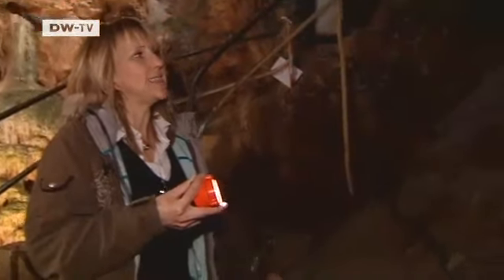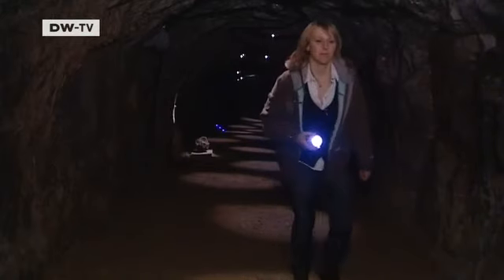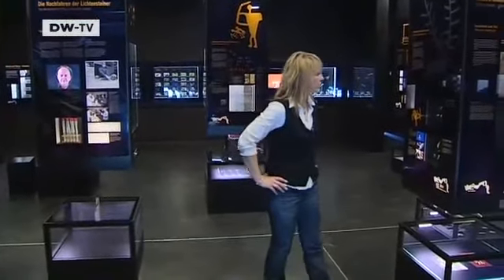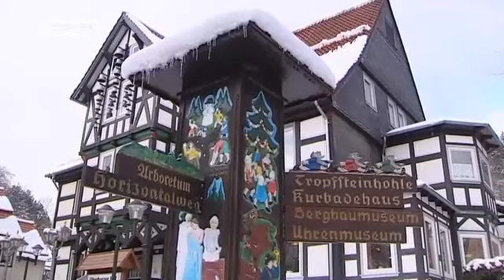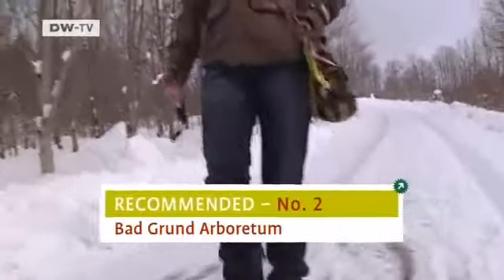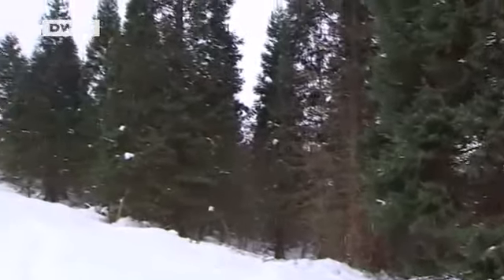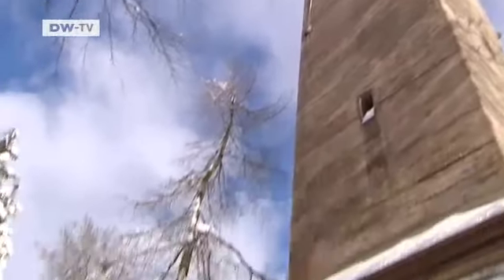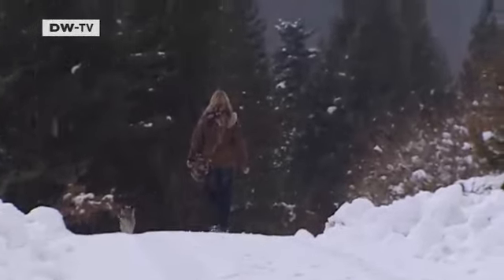Discover Germany | Recommended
Federal State Lower Saxony Susanne Lenz-Schmidt lives in Bad Grund,a centuries-old spa town on the western edge of the Harz. A true native,Susanne has a soft-spot for caves and she works in one of the most famous ones. But caves arent all that Susanne wants you to see when you visit her Harz. She introduces us to a 3,000-year-old Bronze Age family (theyve taken up residence in a local museum),a botanic garden and some authentic Harz cuisine.